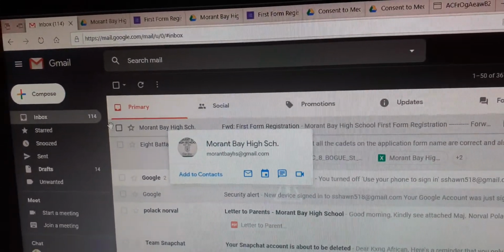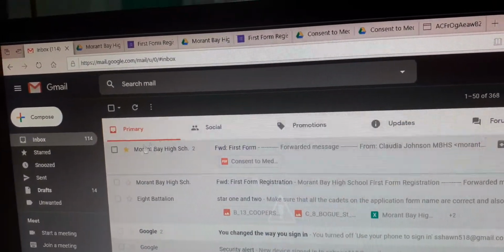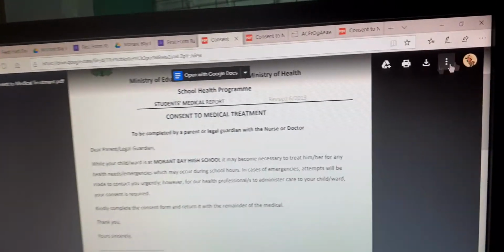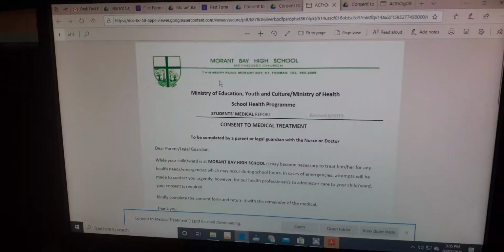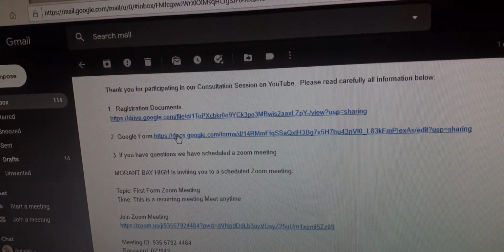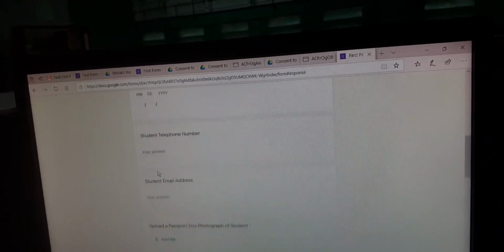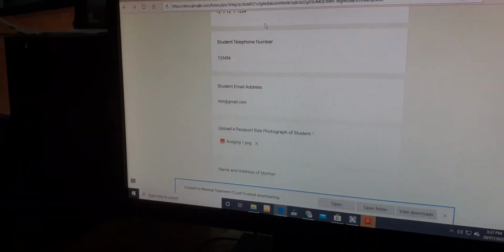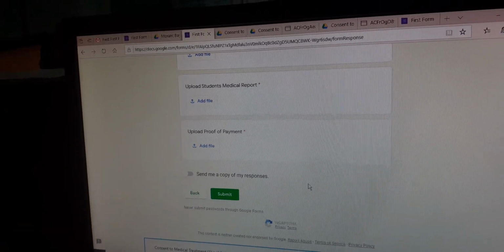Assistance for Parents. Downloading of files and Uploading of File to Google Form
This video is designed to assist parents who may be having challenges opening the email sent with the Registration Documents.
1. Opening Email
2. Downloading Files
3. Uploading Files to Google Forms